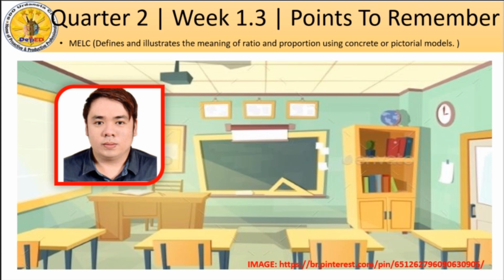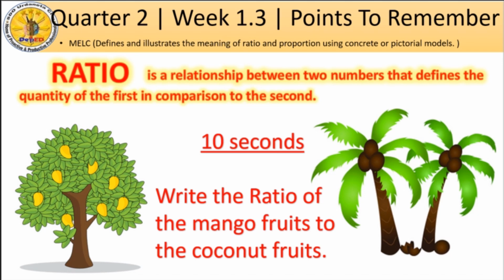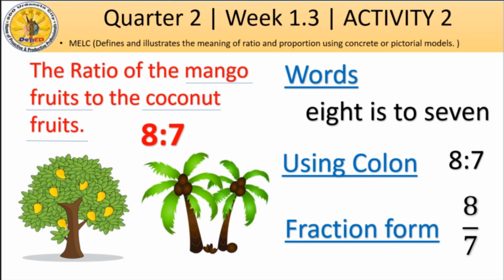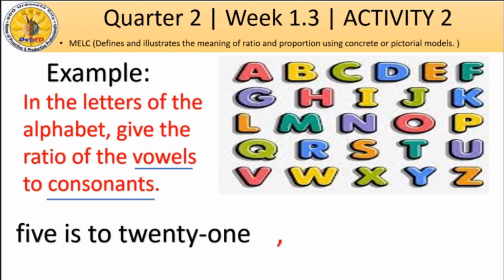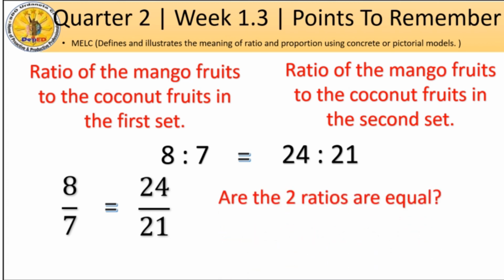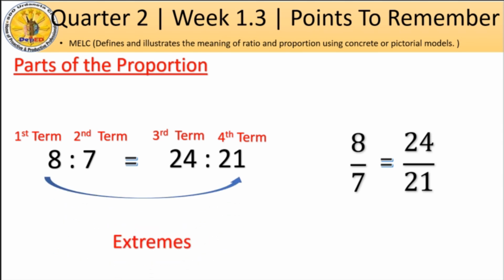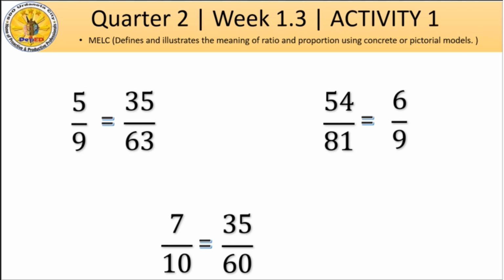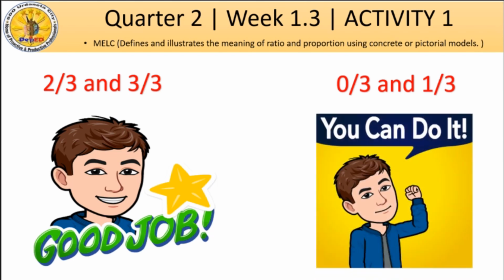Quarter 2 Grade 6 Week 1.3 Points to Remember